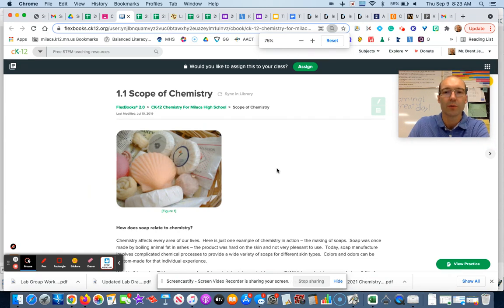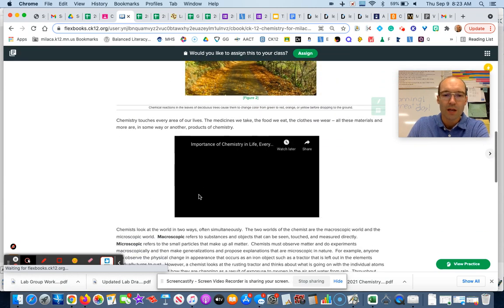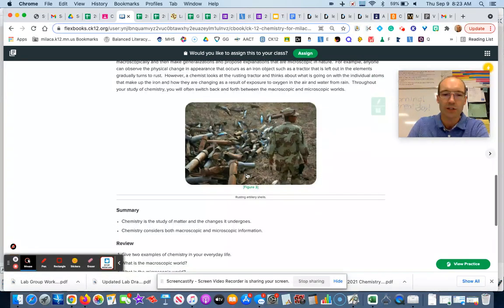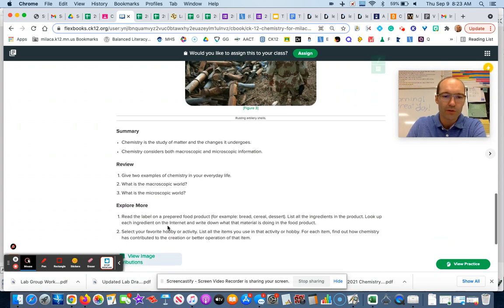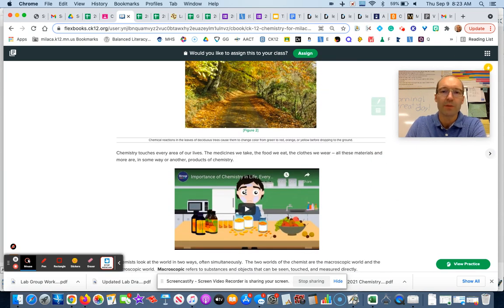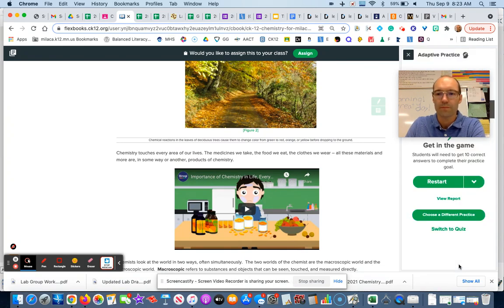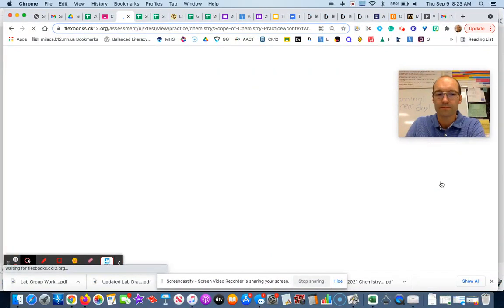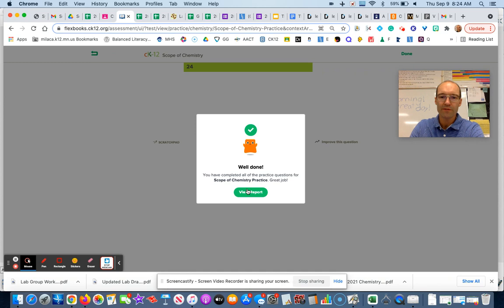Introduction to CK12 Textbook